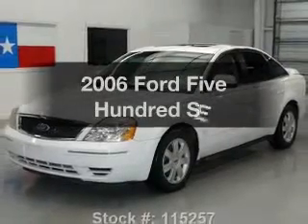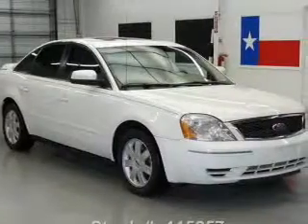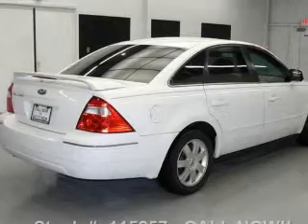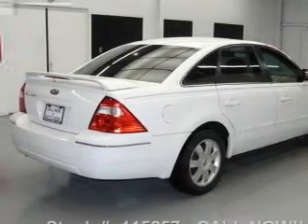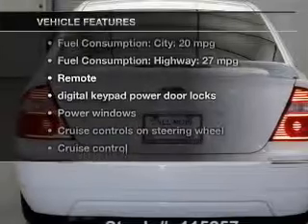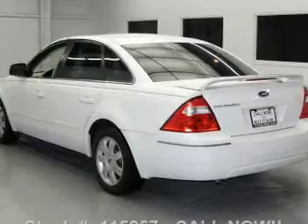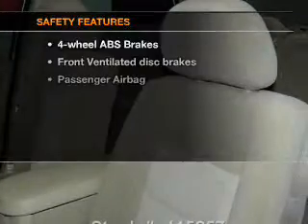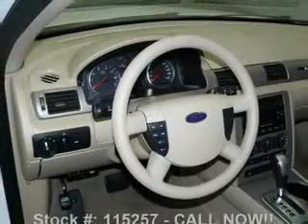2006 Ford Five Hundred - Stafford TX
Year: 2006
Make: Ford
Model: Five Hundred
Trim: SE
Engine: 3.0 liter 6 cylinder 24 valve
Transmission: Automatic CVT
Color: Oxford White Clearcoat
Mileage: 68934
Address:
12053 Southwest Freeway